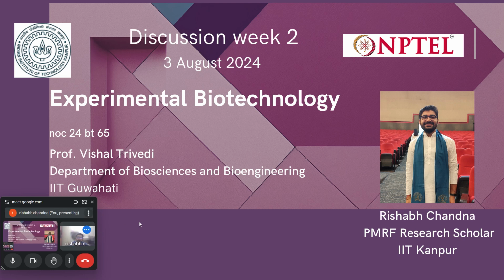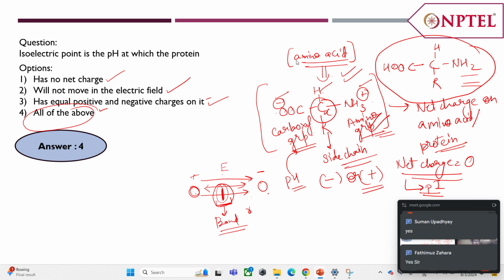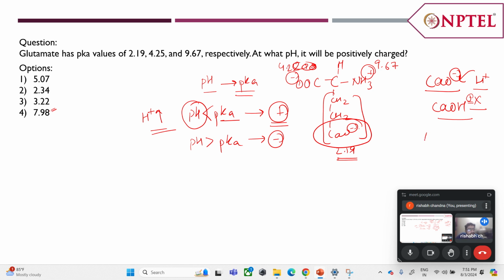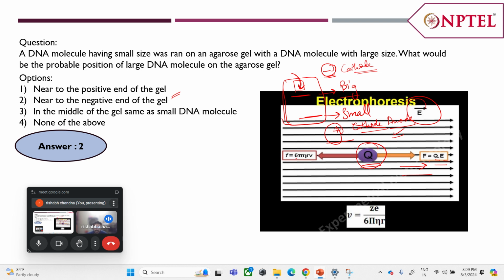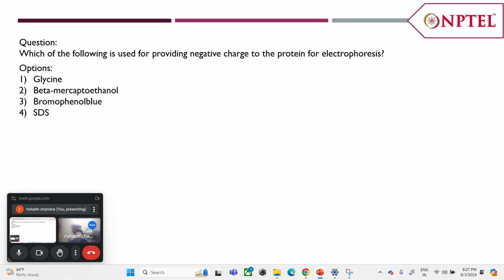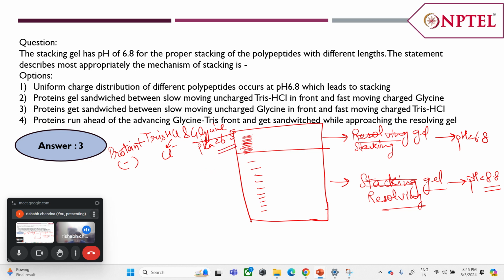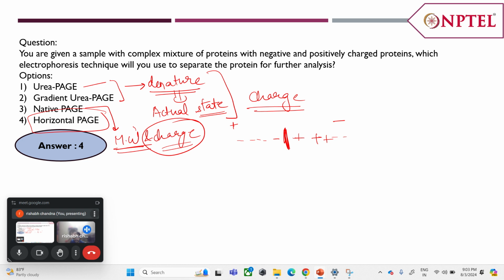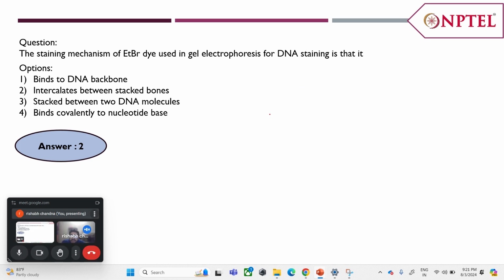NPTEL Discussion week 2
In this lecture, we have discussed about the concepts discussed in week 2 of NPTEL course Experimental Biotechnology (noc24-bt65) by Prof Vishal Trivedi, IIT Guwahati.